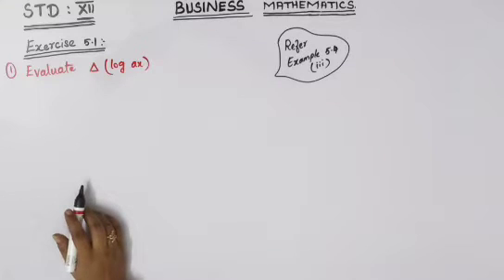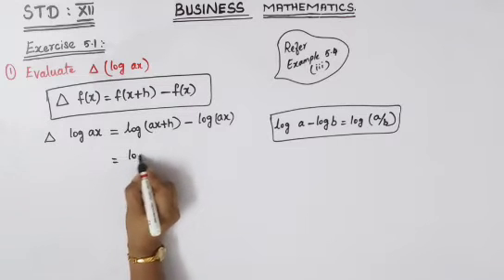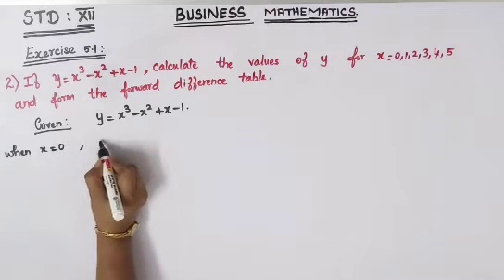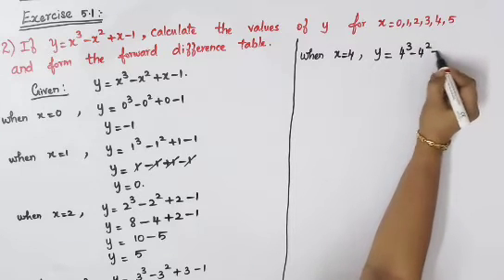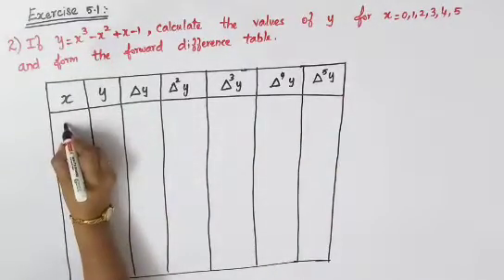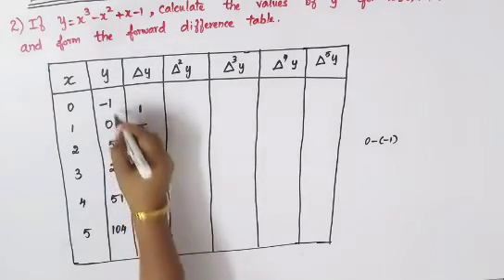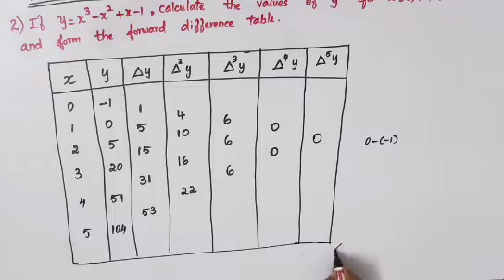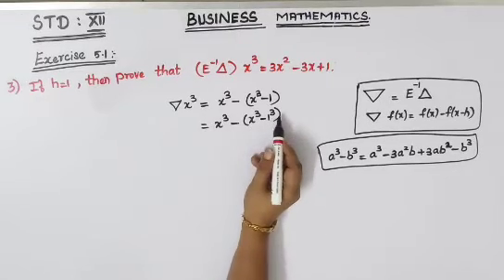TAMILNADU NEW SYLLABUS/STD XII-BUSINESS MATHEMATICS /CHAPTER 5/EXERCISE 5.1/Q.NO.1,2,3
JECI MATHS

                  Sums regarding finite differences ,finding polynomial using finite differences and finding the missing terms will be made clear to viewers.